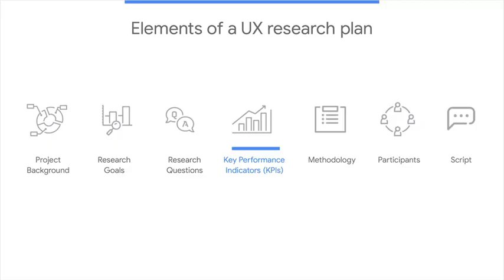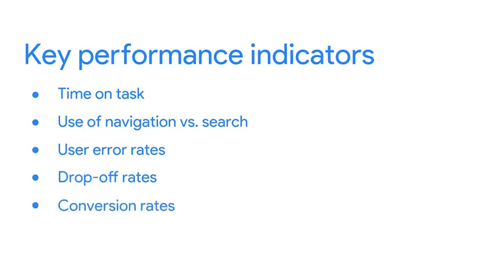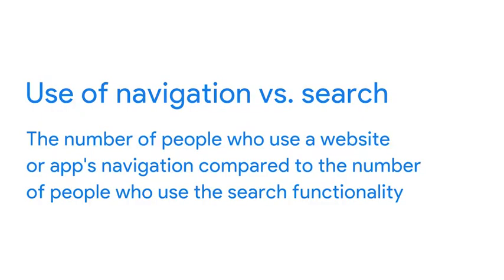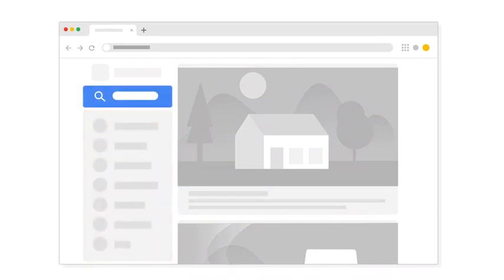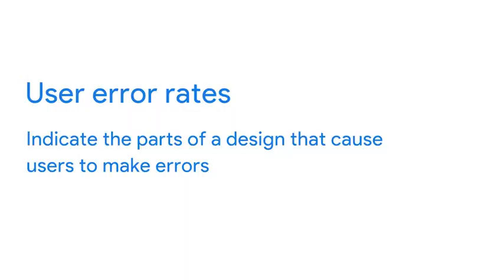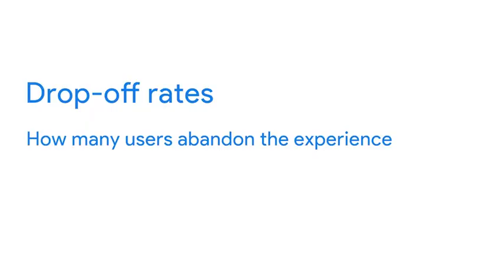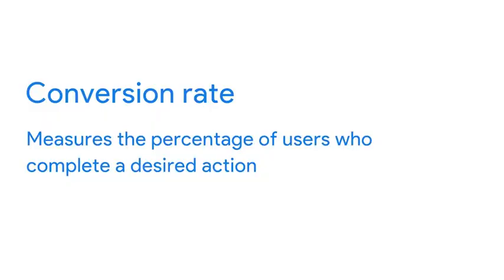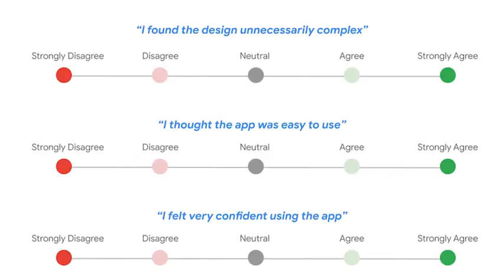Continue building a research: 10 Essential UX/UI Research Plan KPIs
In today's digital landscape, having a well-designed and user-friendly website is crucial for businesses of all sizes. But how do you measure the success of your website's design? In this video, we'll discuss 10 essential UX/UI research plan KPIs that will help you track the performance of your website and make data-driven design decisions. From user satisfaction and engagement metrics to conversion rate and revenue metrics, we'll cover the key metrics you need to know to improve your website's user experience and drive business growth. Whether you're a UX/UI designer, a product manager, or a business owner, this video will provide valuable insights and actionable tips for optimizing your website's performance. Watch now to learn more!